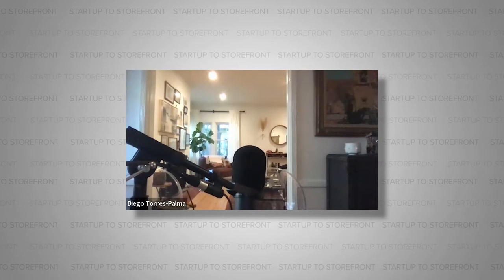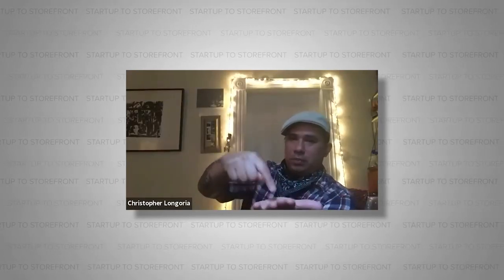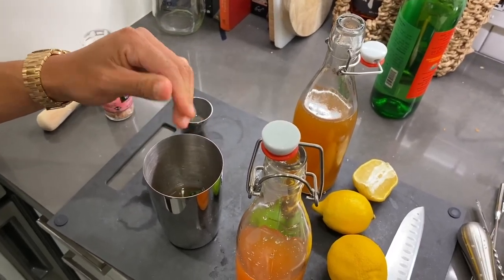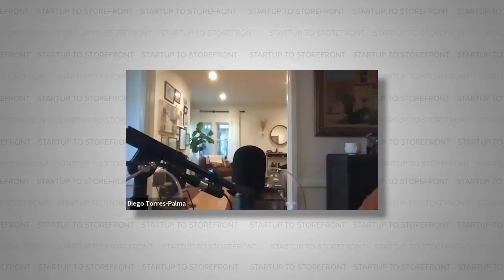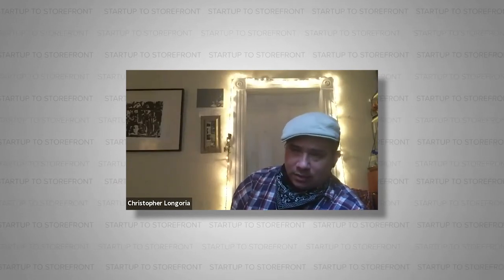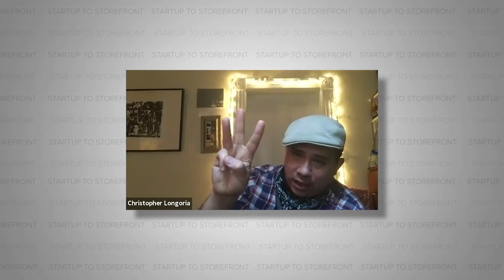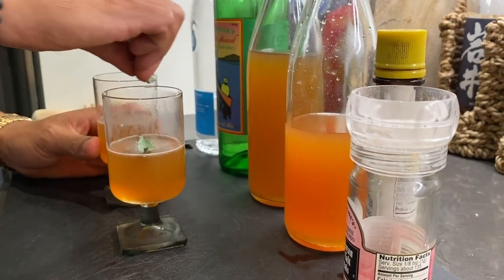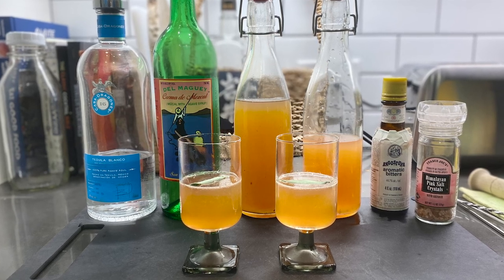Tequila & Sage Cocktail Quarantine Mix Guide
As a result of COVID-19 everyone has been forced to stay inside and our favorite bars have been closed until further notice.  However, that doesn't mean you should have to sacrifice drinking delicious cocktails.  In this video, Christopher Longoria, an expert mixologist, teaches Natalya and Diego how to make a tequila and sage cocktail with ingredients found at home.  Follow along and learn how to make a delicious cocktail too!